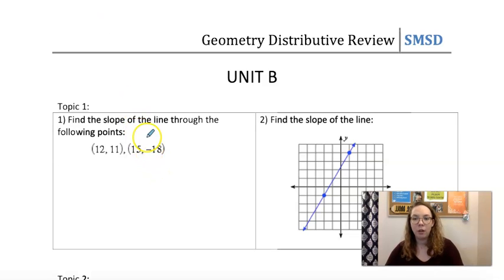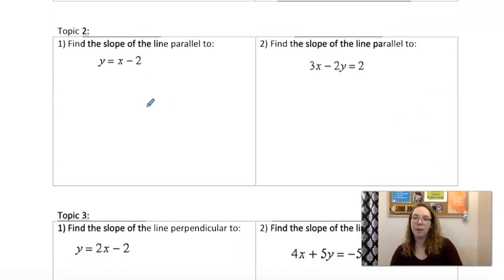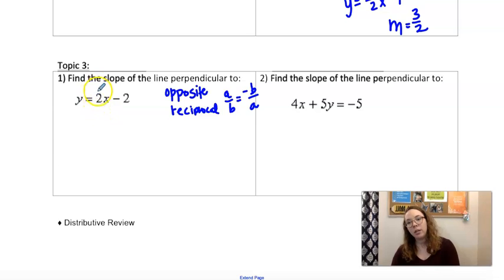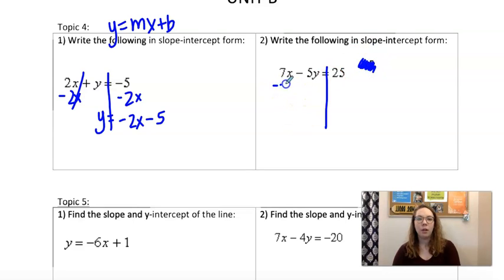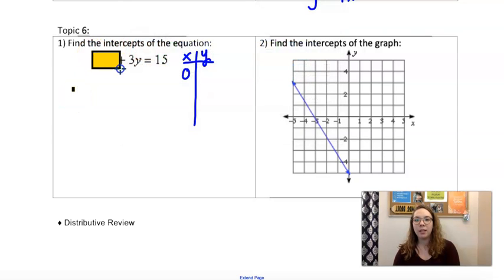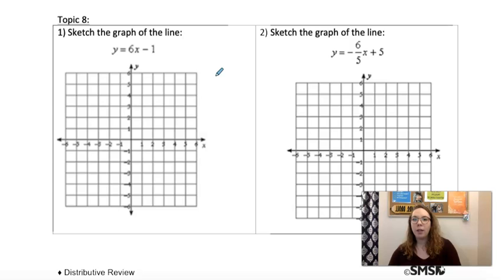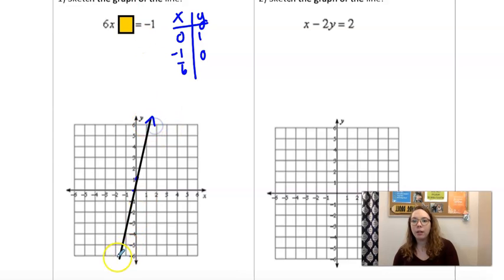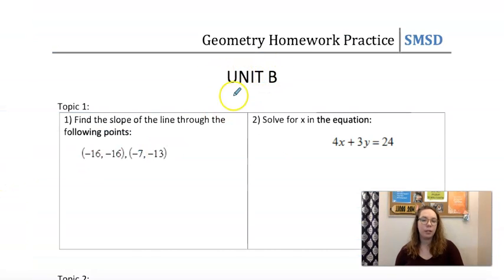Spiral Review B